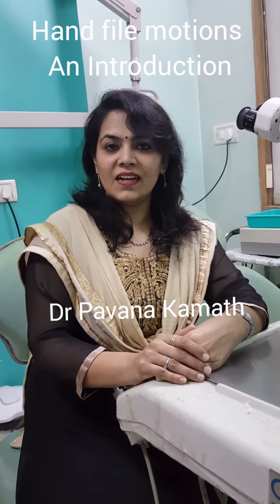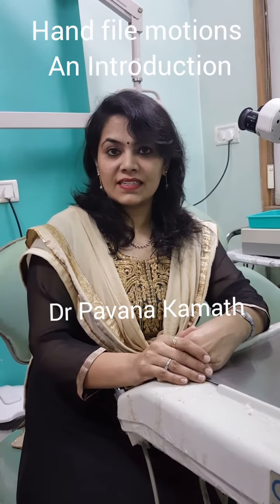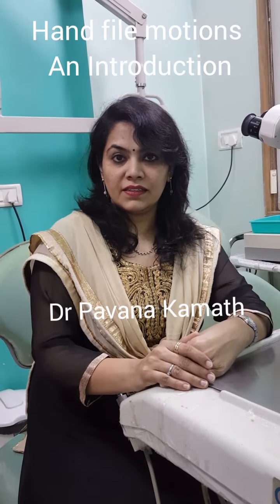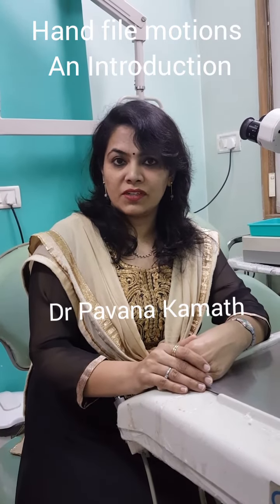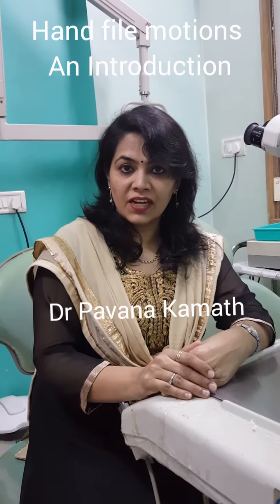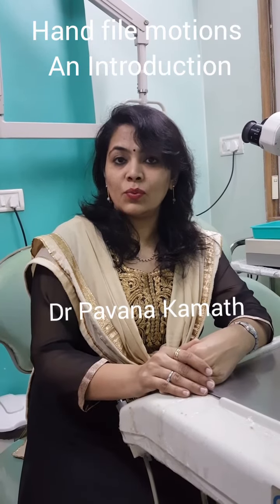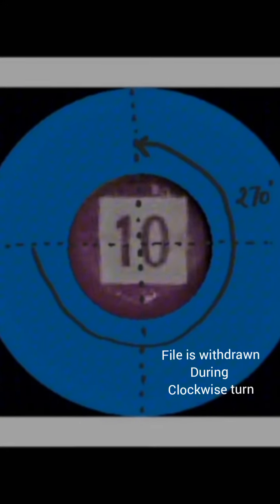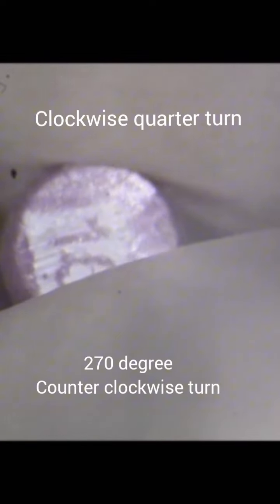BALANCED FORCES TECHNIQUE..HAND FILE MOTIONS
Hand filing motions ...an introduction...

Kindly note ..many advocate the use of a no 20 file ..as this technique puts relatively higher torsional forces on the file ...always try on extracted teeth till u are comfortable with the technique...hope it helps..